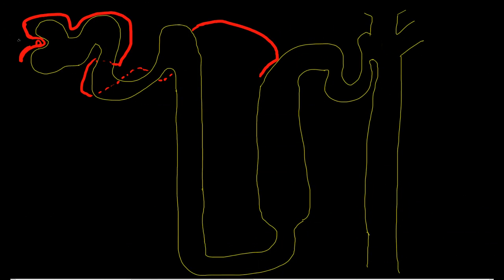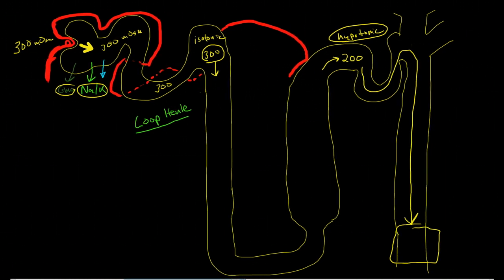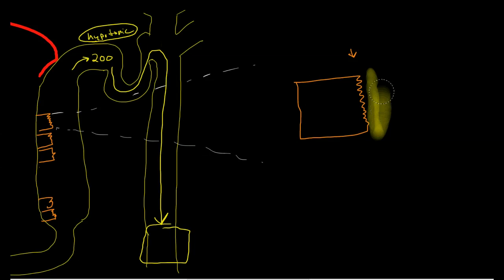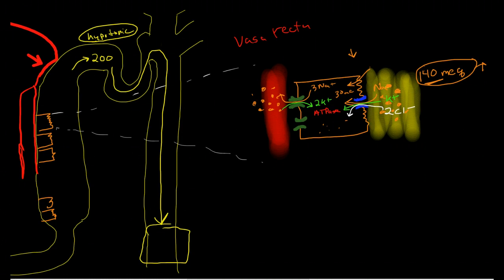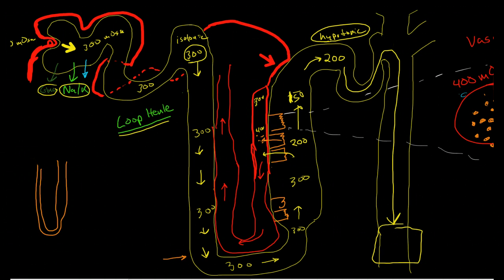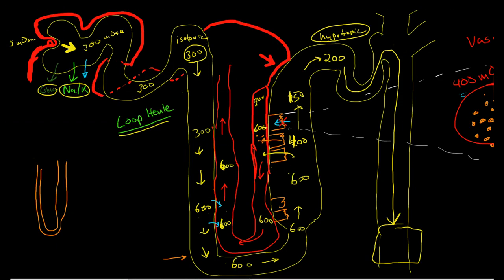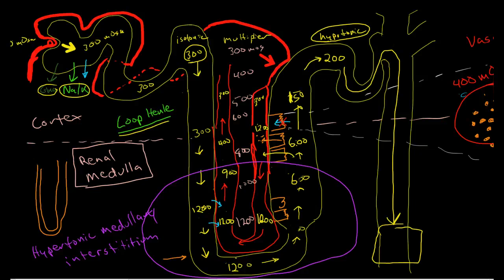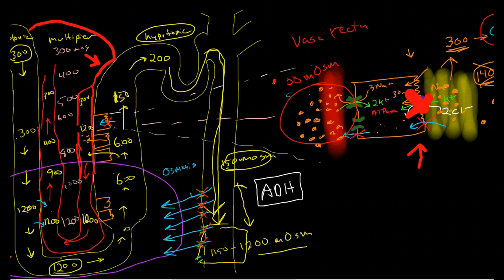Renal Physiology: Concentration of Urine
Physiology lecture discussing the counter-current mechanism for concentration of urine via development of a hypertonic medullary interstitium at the hairpin turn of the loop of Henle.